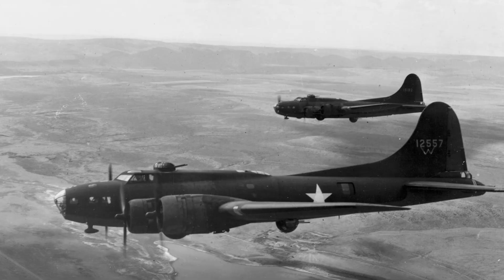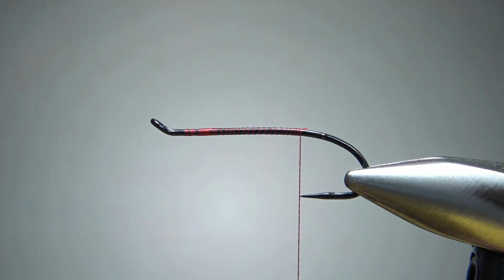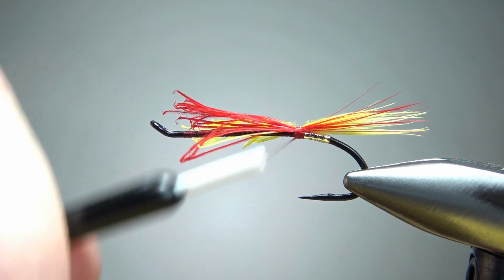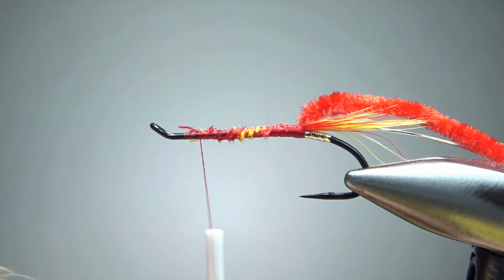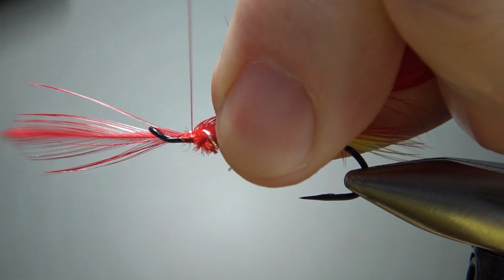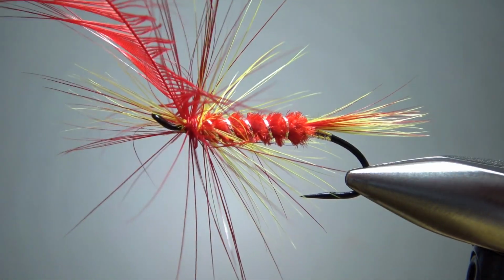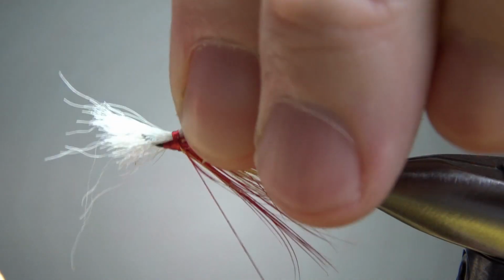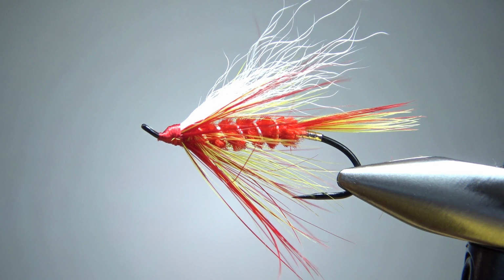Fly Tying the Skykomish Sunrise (American Classic fly pattern)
Greated by George McLeod in the 1930s, the Skykomish Sunrise may be the most celebrated steelhead pattern in history.

Hook: #2-12 wet/salmon
Thread: Red
Tail: Red and yellow hackle fibers
Rib: Oval silver tinsel
Body: Red chenille
Hackle: Red and yellow
Wing: White calf tail

If you would like to support Savage Flies' mission of giving back to the fly tying community, and you shop at Amazon, please consider using the following Amazon storefront for any purchases. (The channel makes a small percentage of sales when purchased through these links.)

Dave Hughes, "Wet Flies," 2015,
John Shewey, "Classic Steelhead Flies," 2015,
David Klausmeyer's "Favorite Flies," 2020,
Morgan Lyle's "Simple Flies," 2015,
Mike Valla's "Classic Streamer Fly Box," 2020,
Randle Scott Stetzer's "Flies, the Best One Thousand," 1992,

Savage Flies is a project with the mission of encouraging and teaching fly tying to as many people as possible. The channel is named after one of my western Maryland homewaters, the Savage River. I've been uploading three new tying videos a week, with the occasional extra video on other days.

Thanks for stopping by. Please let me know in the comments if you have any tying tips you would like to share or if you have any patterns you would like to see tied here.